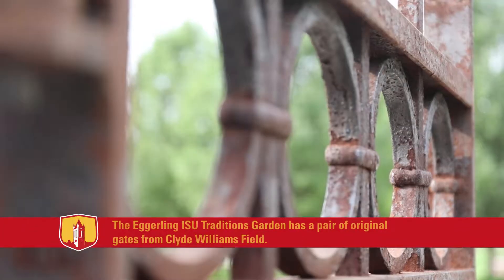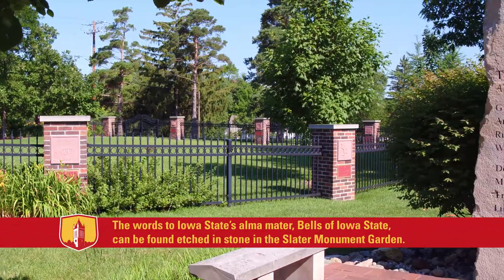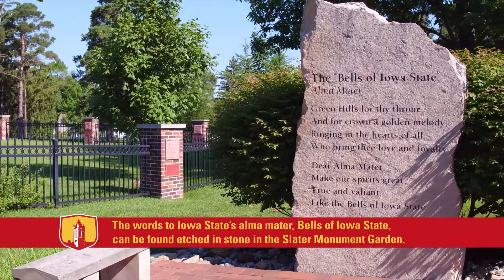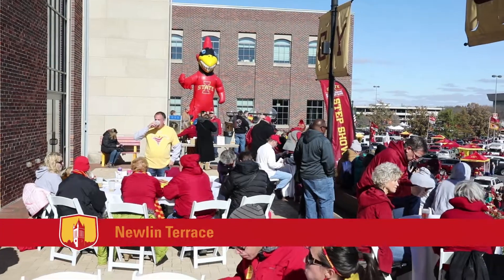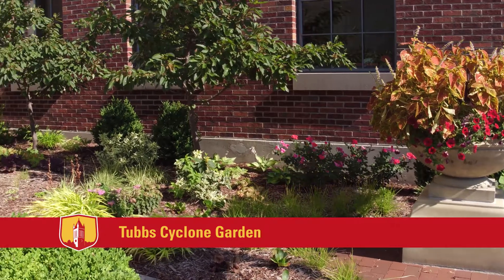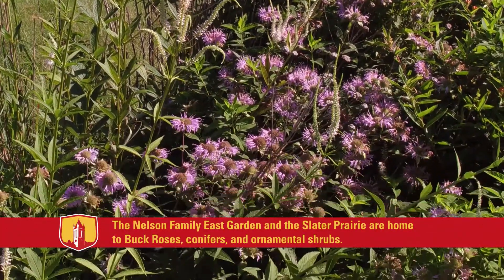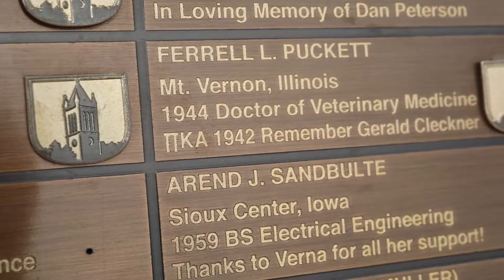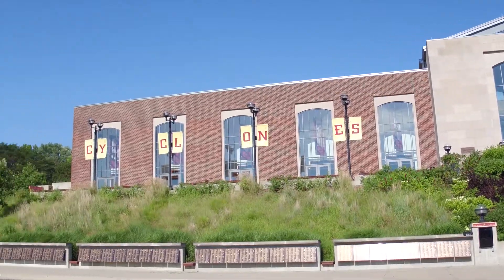ISU Alumni Center - Chapter 4 - Gardens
Iowa State University is known for its ability to incorporate the beauty of nature into its campus. The ISU Alumni Center is no different. We have various native gardens and green spaces on the grounds, many of which were borrowed from Central Campus.